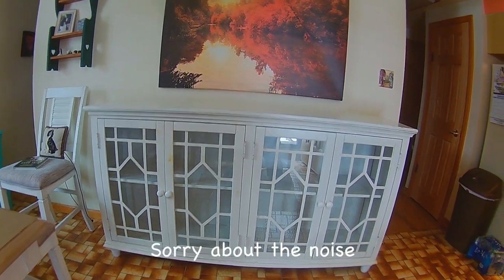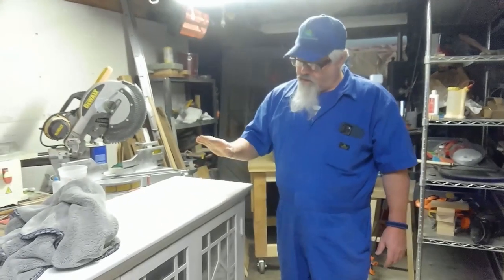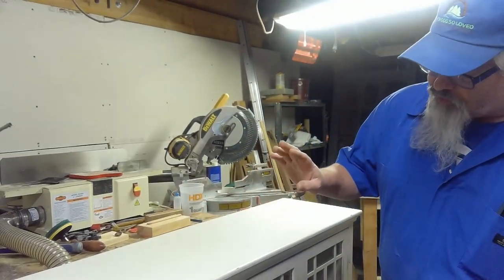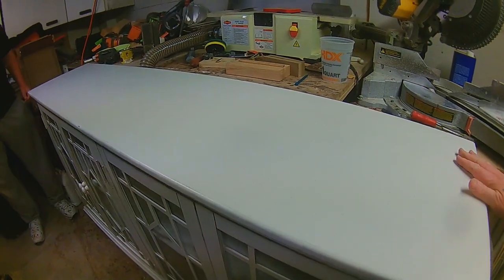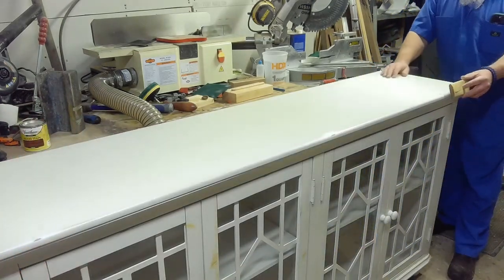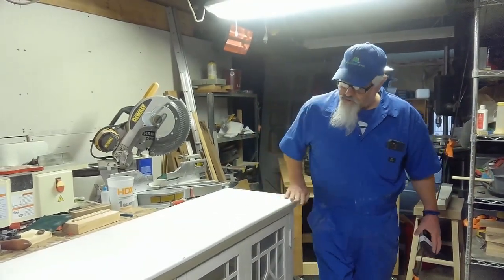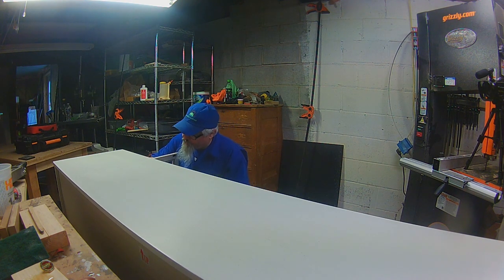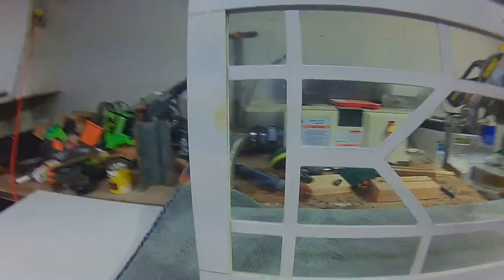China hutch, china cabinet...whatever you call it...new project repair and refinish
Today, we pick up, disassemble, and begin sanding a china cabinet.
Thanks to David for being my right hand man